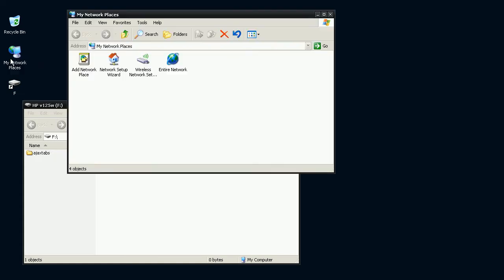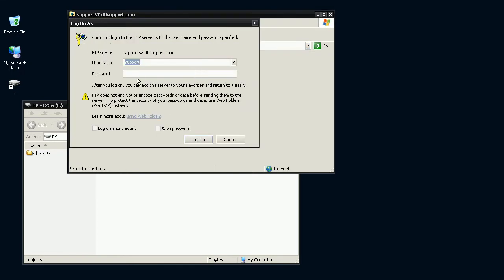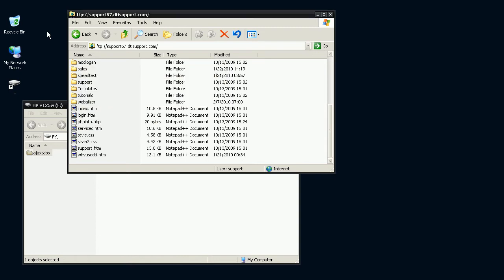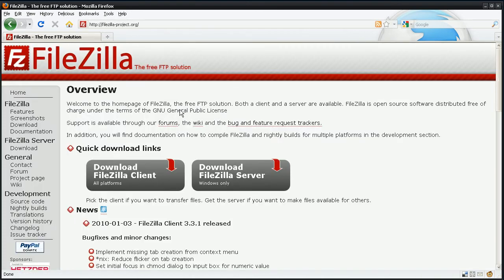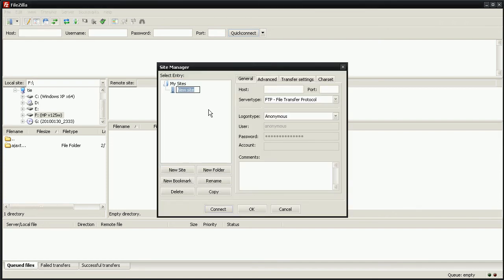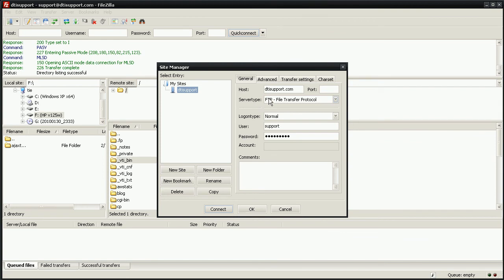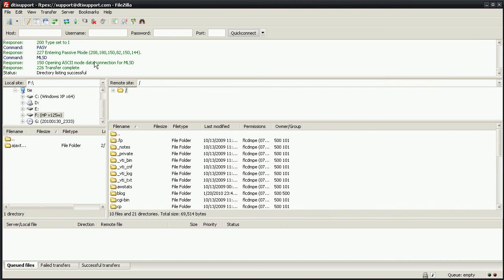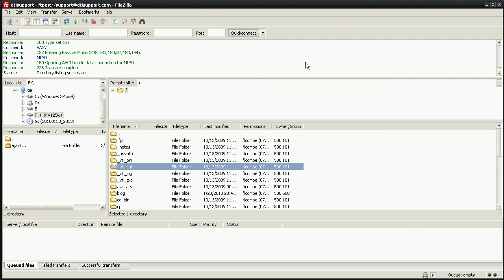Using FileZilla for FTP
Using FTP including TLS/SSL in FileZilla.

For best clarity, view in 720p HD and full screen.